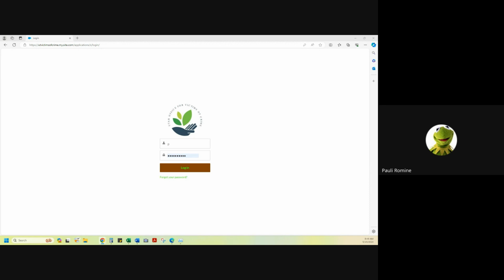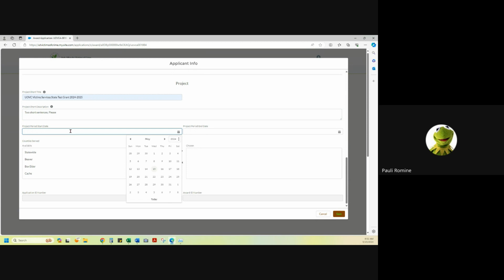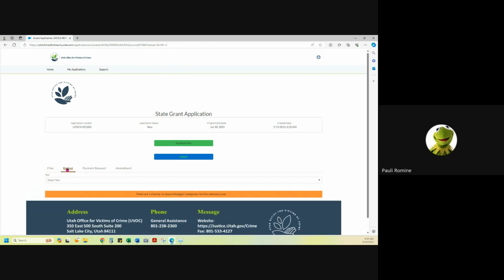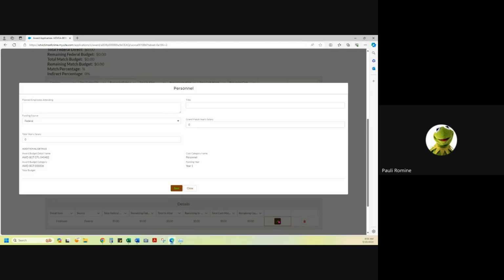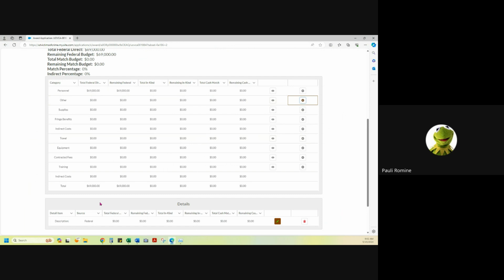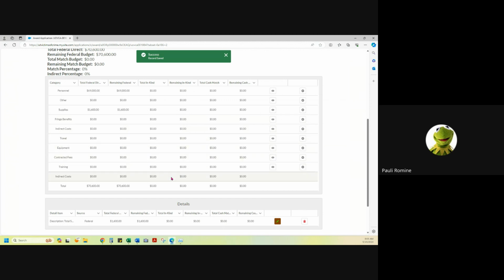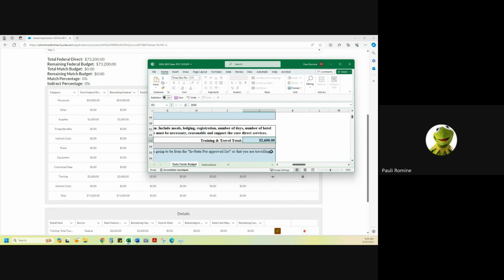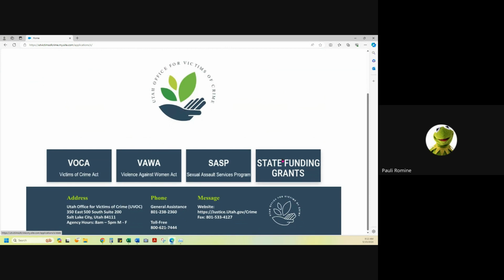FY25 State Funded GMS Walkthrough Training | UOVC GAC